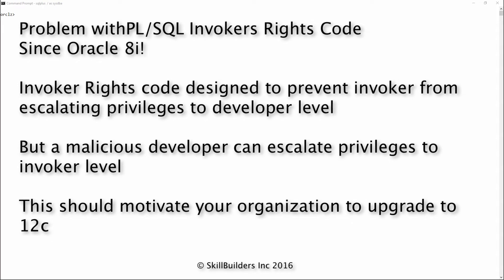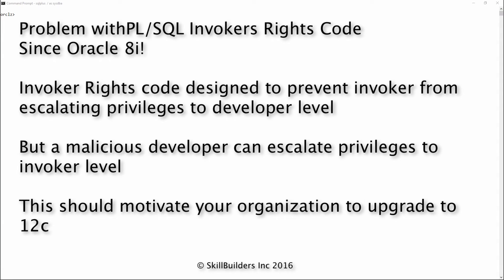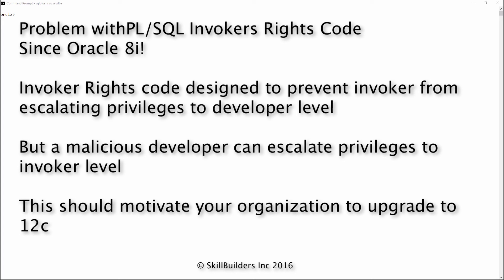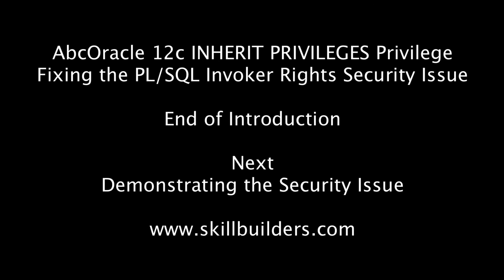Prevent SQL Injection with the 12c INHERIT PRIVILEGES Privilege - Lesson 1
Learn how the new 12c INHERIT PRIVILEGES fixes a PL/SQL security vulnerability - SQL Injection.  In this introduction, Oracle Certified Master John Watson briefly recaps invokers rights code and explains why the problem exists - and has existed since Oracle 8i!  See all lessons in this tutorial - free